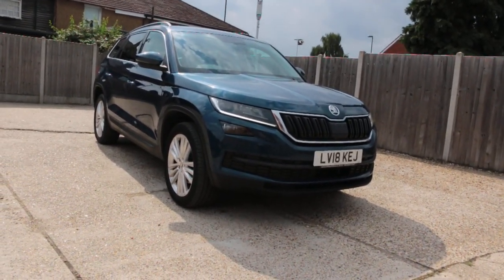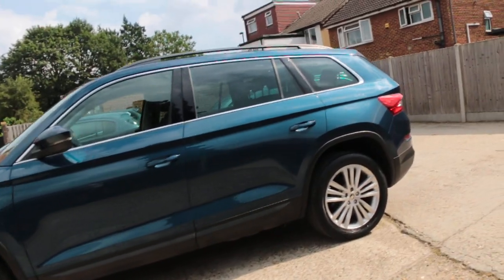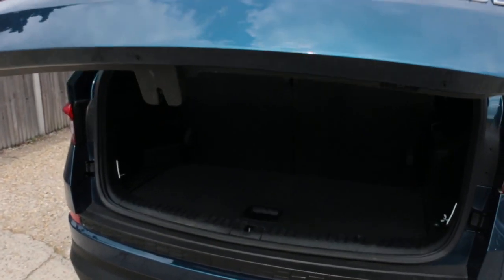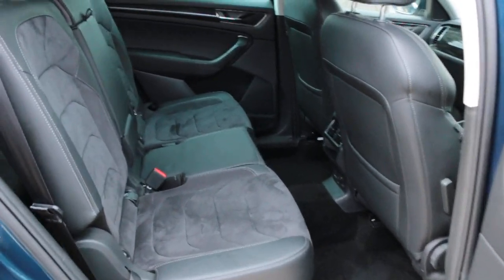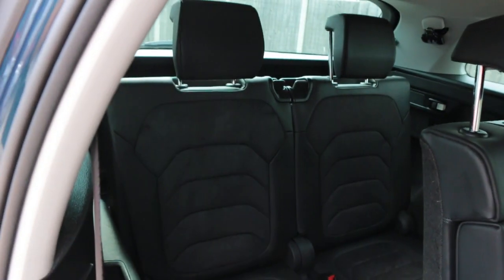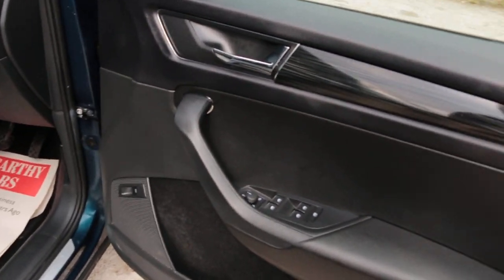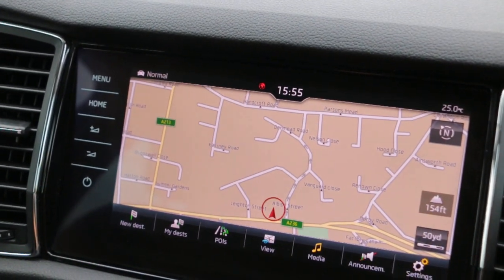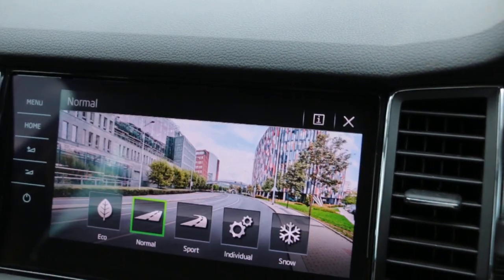LV18KEJ SKODA 1.4 TSI ACT ACT SE L SUV 5dr Petrol DSG 4WD (s/s) (7 Seat) (150 ps)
LV18KEJ
SKODA 1.4 TSI ACT ACT SE L SUV 5dr Petrol DSG 4WD (s/s) (7 Seat) (150 ps)